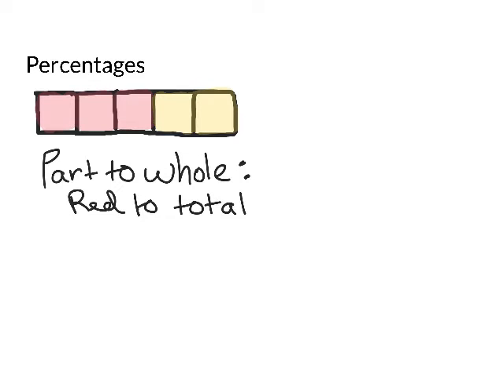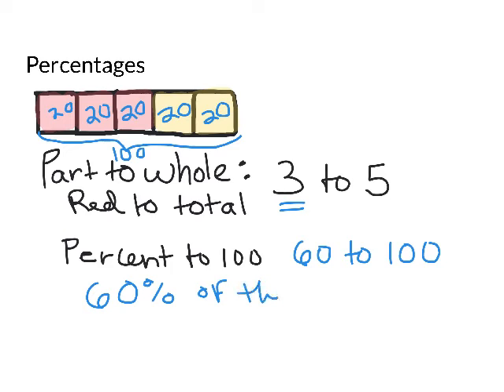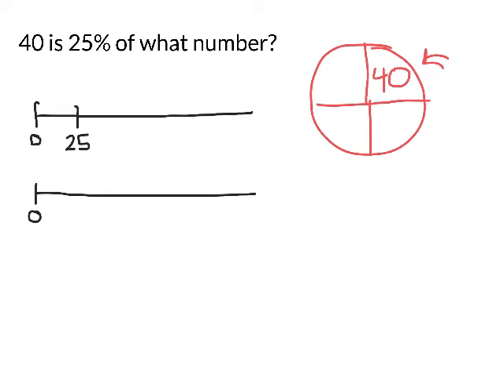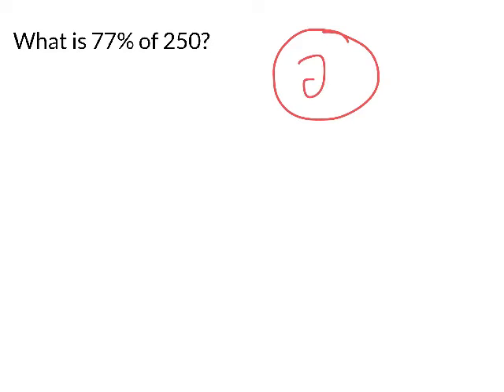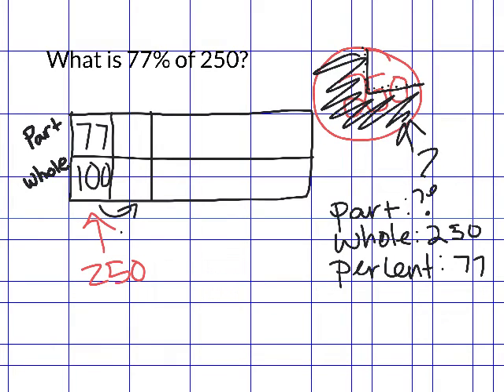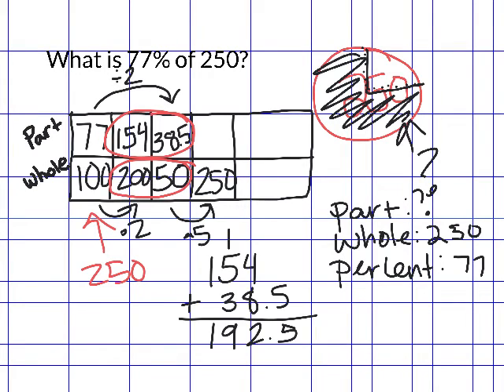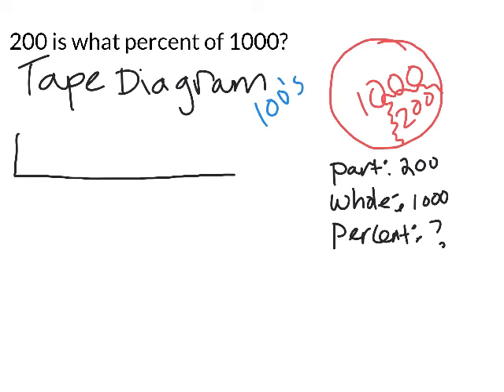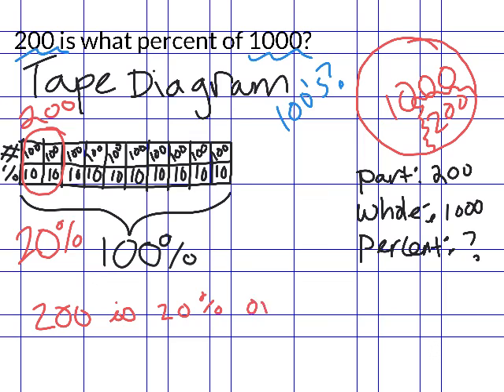MSM percentages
00:00 Slide 1
02:45 Slide 2
04:56 Slide 3
08:30 Slide 4
11:16 Slide 5